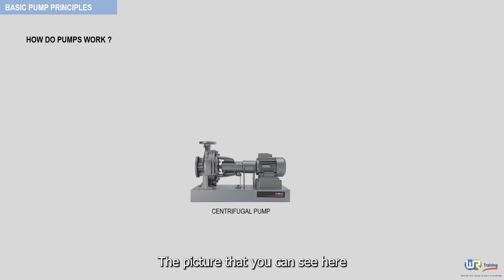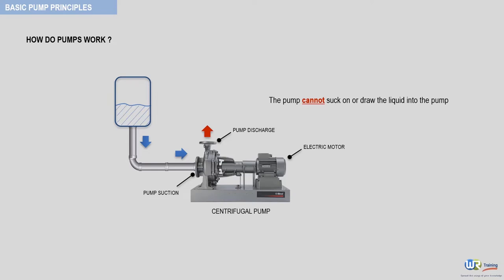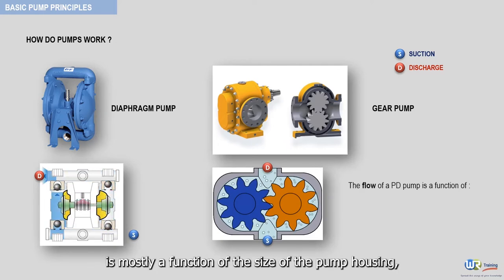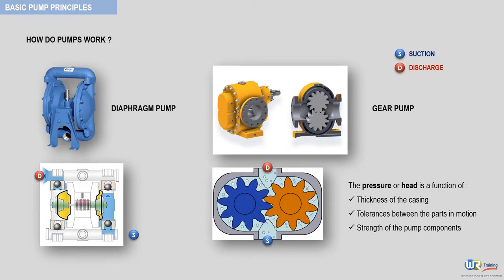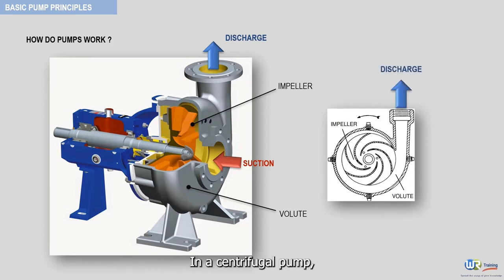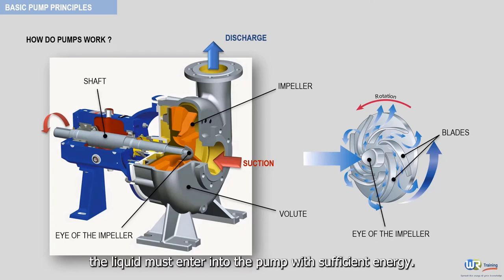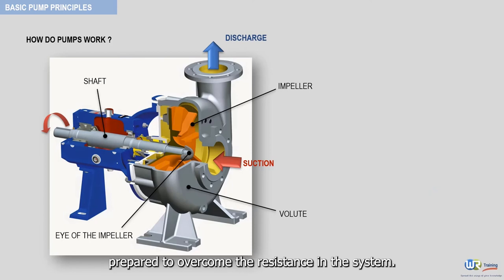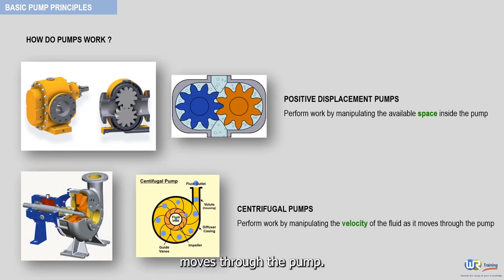How do centrifugal and positive displacement pumps work ? - Rotating Equipment Basics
In this video, we discuss the principles of operation, the similarities and differences between centrifugal and positive displacement pumps.

This video is part of our online course: Centrifugal pumps – Principles, Operation and Design – Rotating Equipment Basics

Centrifugal pumps of various designs and applications are encountered nowadays throughout refining, petrochemical and process industries as well as in power generation and environmental engineering.
This training course is designed to provide you with a complete understanding of construction details and functioning of centrifugal pumps. This understanding is a pre-requisite for successful operation of your plant and piping system.
The course includes extensive graphics, 3D animations and cut sections to give you a virtual practical exposure on centrifugal pumps.
The objective of this course is threefold :
1. Break down for you all the centrifugal pump operating principles into easily digestible concepts like cavitation, performance curves, head, etc…
2. Illustrate through 3D animations and cut-sections the main pump mechanical components like impellers, shafts, bearings, packing, mechanical seals, etc…
3. Provide guidelines and best practices for operation, maintenance and troubleshooting